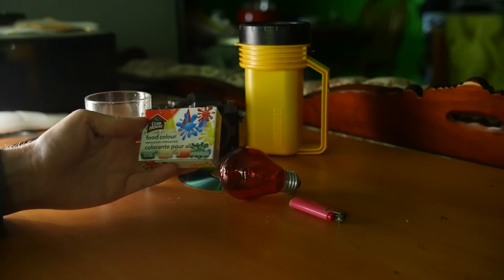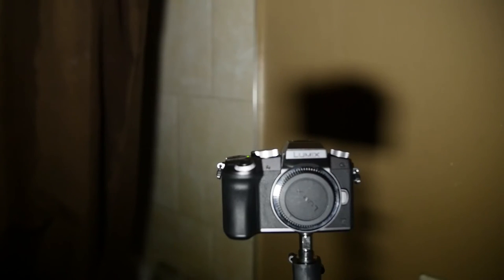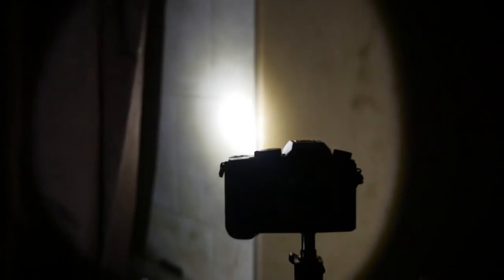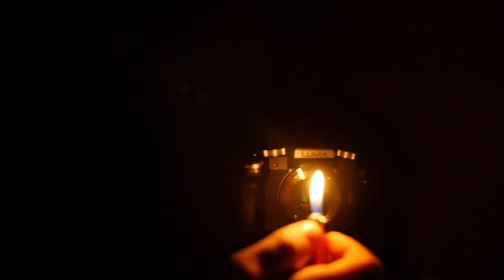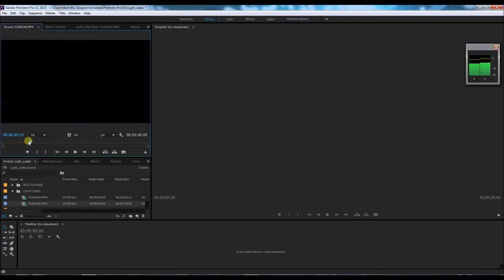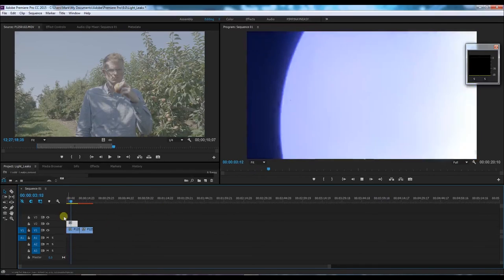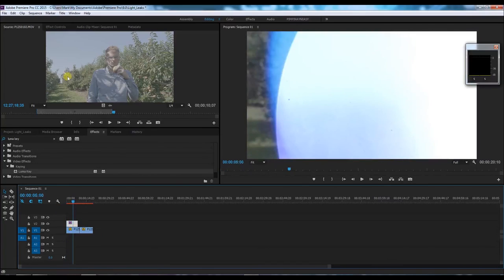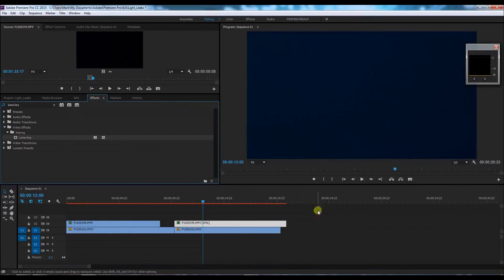Make your own Light Leak/Transitions FREE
This is a really open ended tutorial to get your creativity flowing and add that little bit of "flare" to your projects!